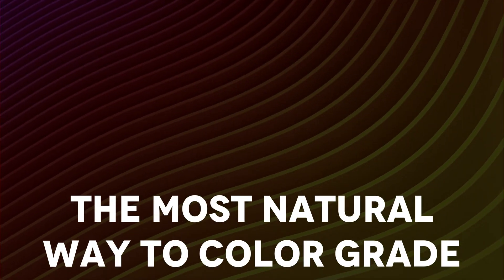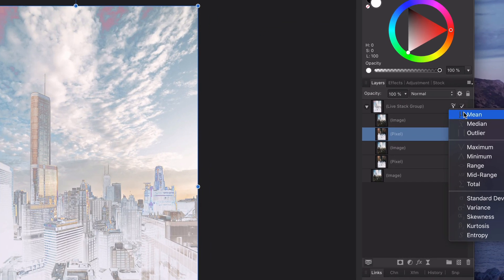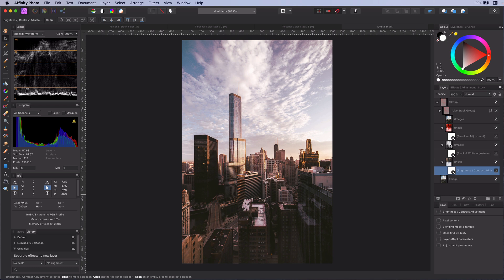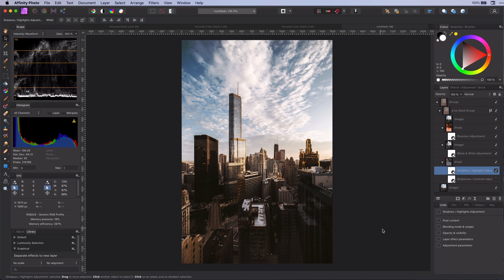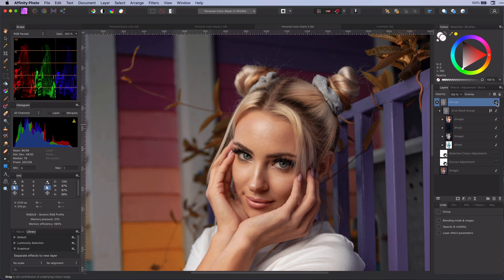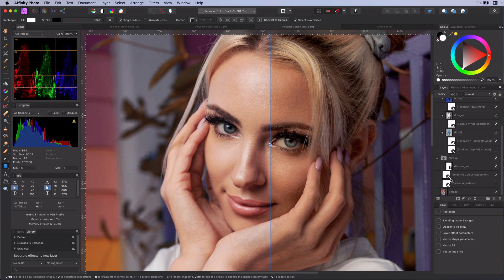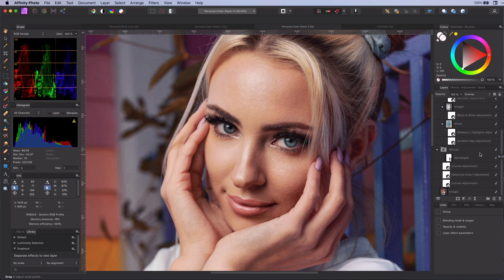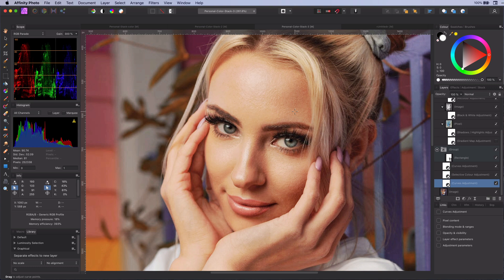Color grade like a PRO using stacked layers in Affinity Photo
In this video i will share a unique technique using stacked layers in Affinity Photo which will get you amazing results each time. Perfect for portrait or landscape photos.